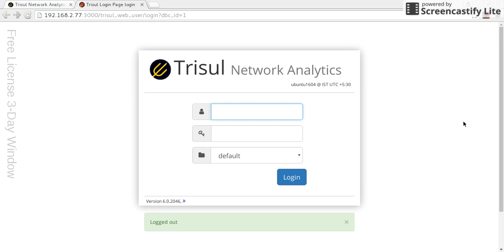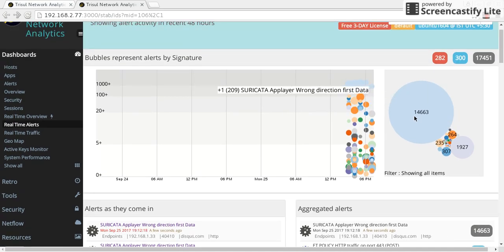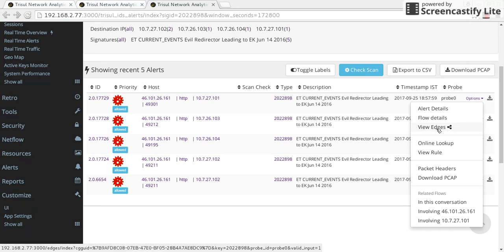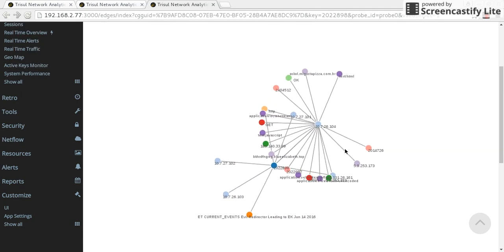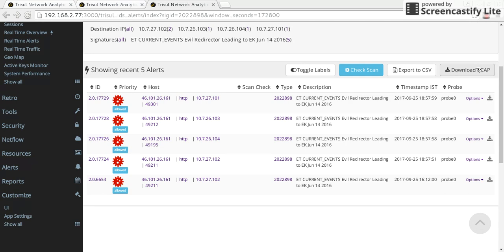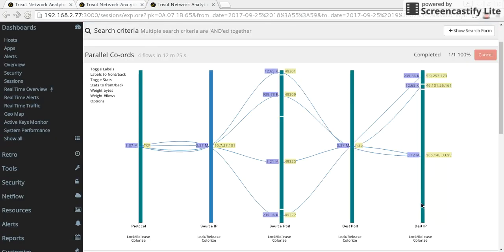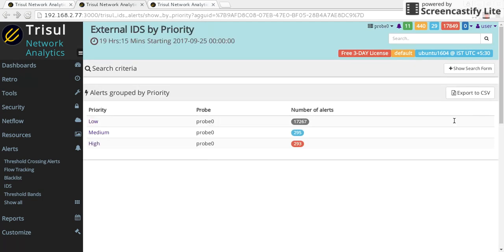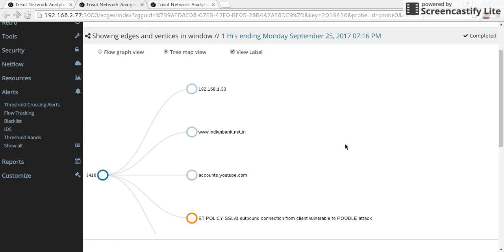Introduction to working with IDS alerts in Trisul NSM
This short video shows how to start working with IDS alerts imported into Trisul from systems like Suricata.   We explore - real time monitoring,  pivoting to graph analytics, packets, and flows. Then show grouping and aggregation features.